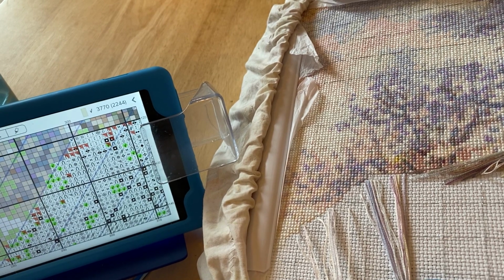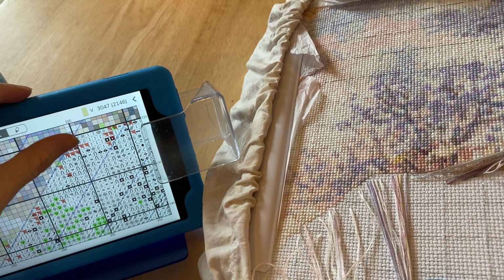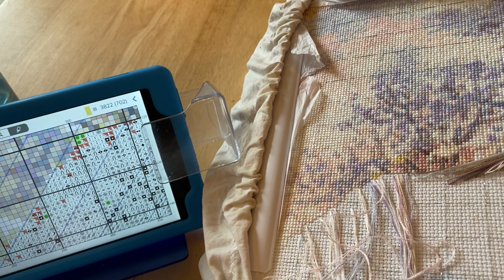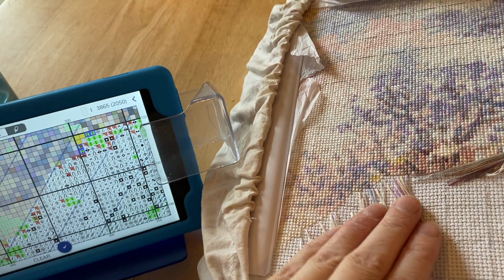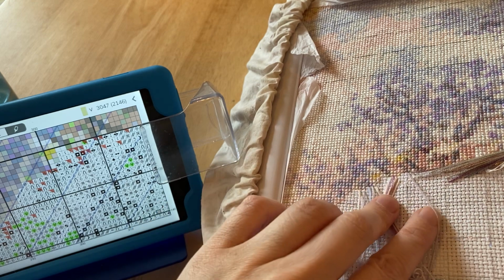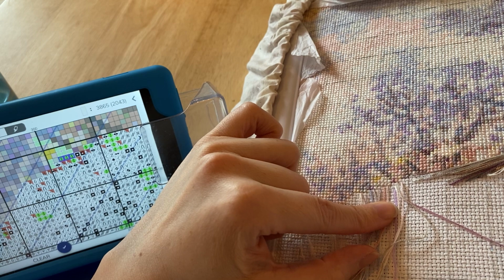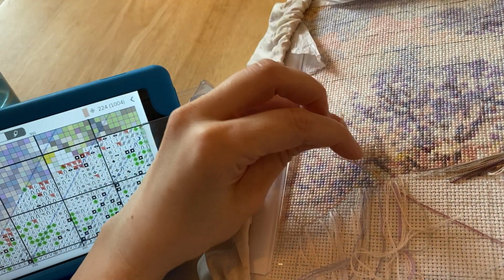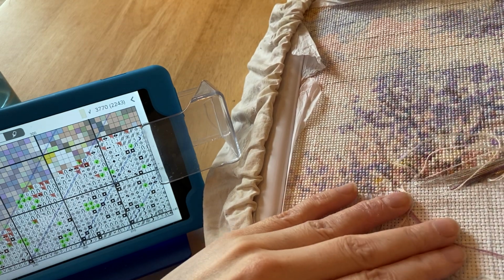Cross Stitch Diagonal Parking Tutorial Long Version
I had a request for a more in-depth version of my parking method so here it is!

My twist on The Needlebugg’s method, check out her awesome channel!

Stitched on 14 count Aida with DMC thread